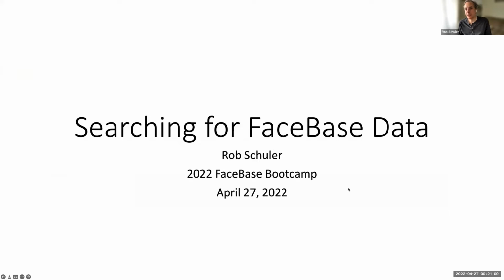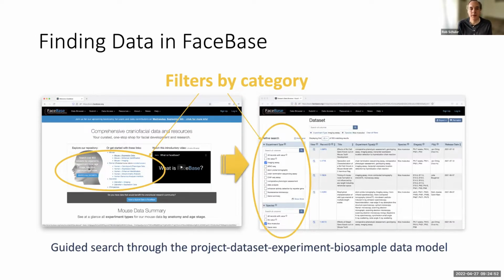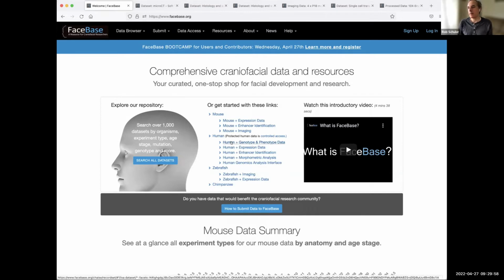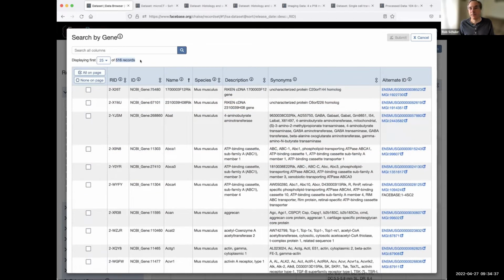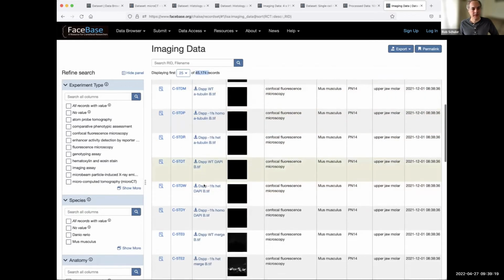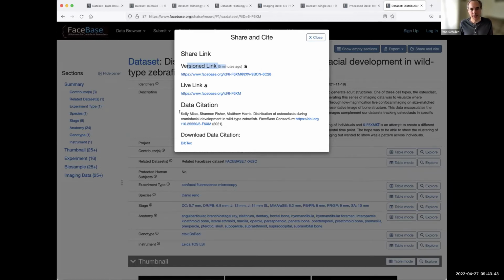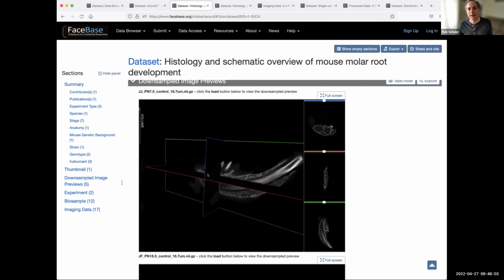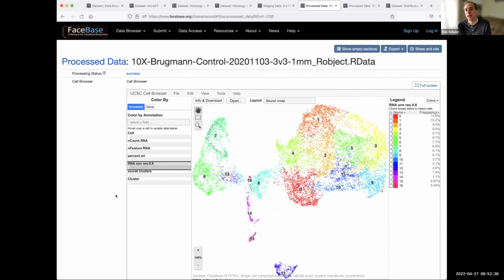How to search for data in FaceBase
FaceBase Bootcamp April 27, 2022
Rob Schuler (USC/ISI)